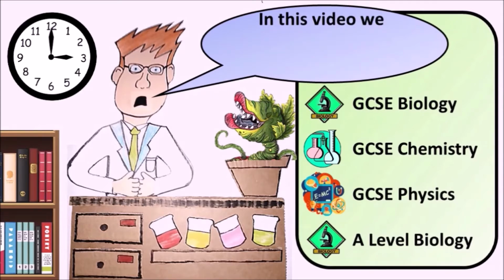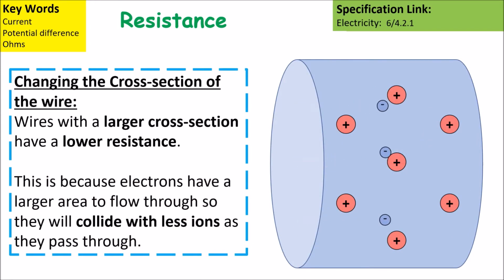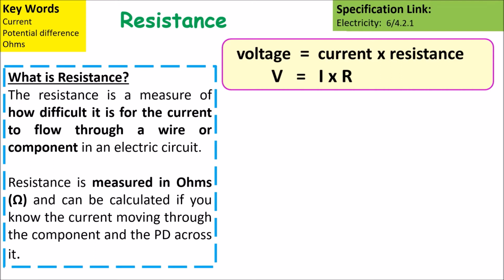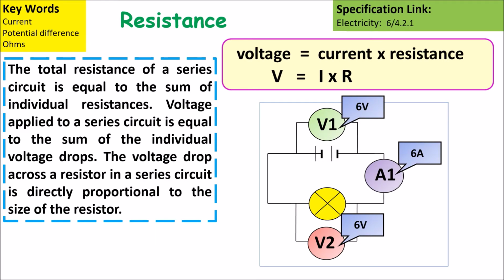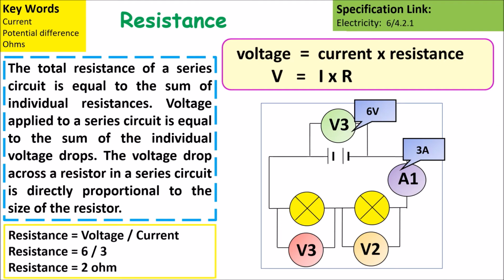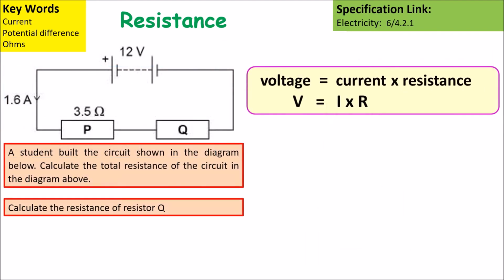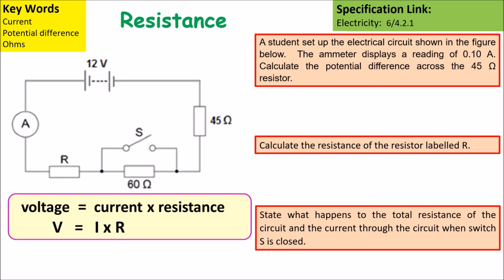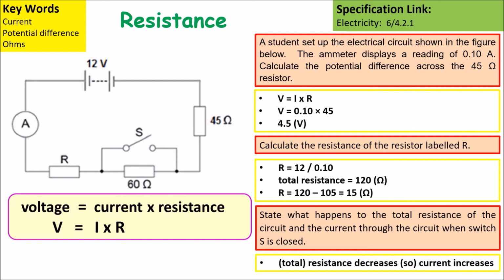GCSE Physics Resistance Revision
This videos outlines what students need to know about calculating resistance for GCSE Physics